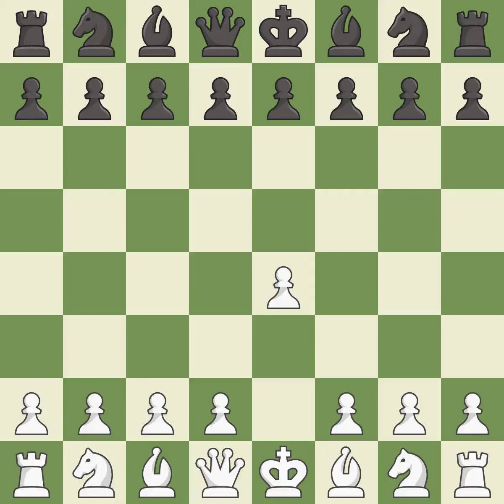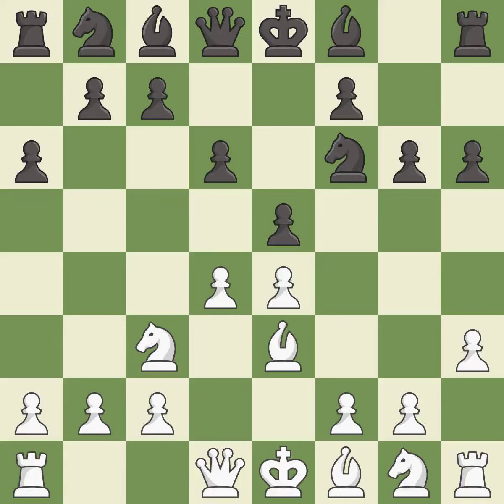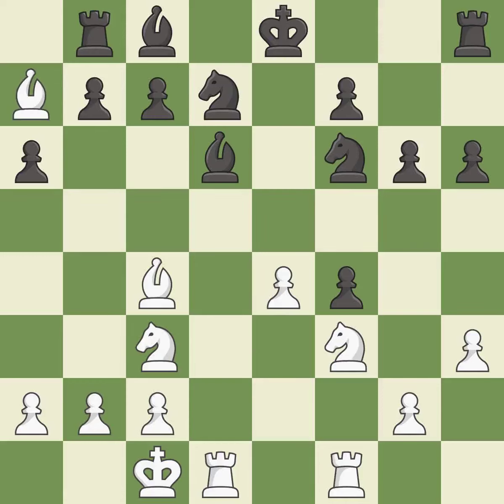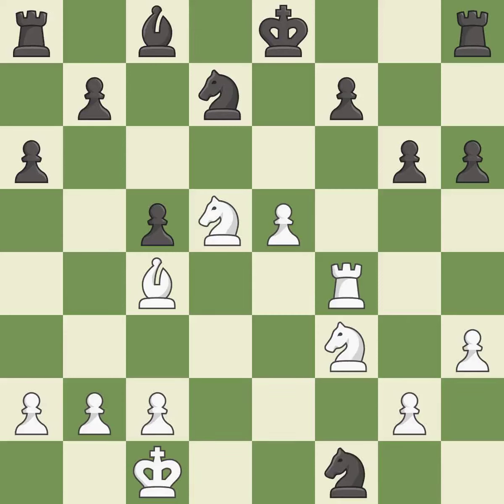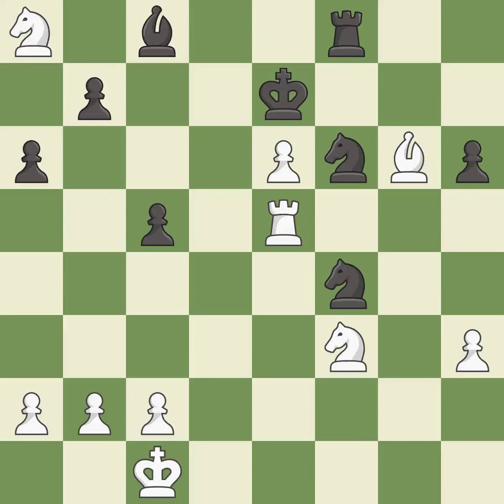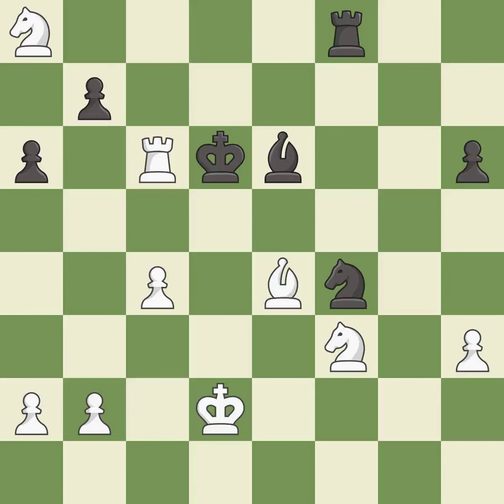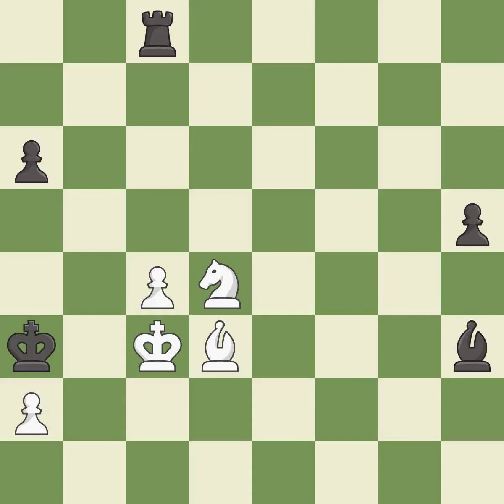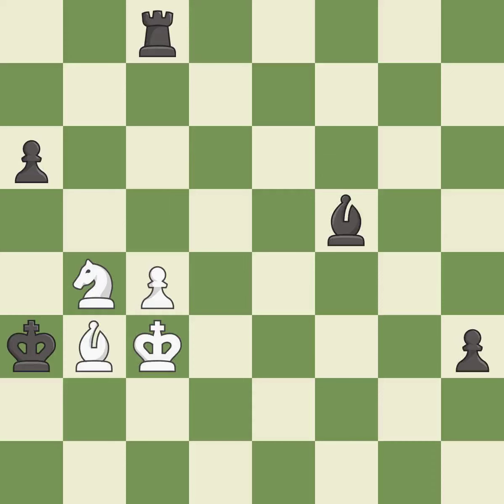White Giri, A., Black Michiels, B.,English Opening: Caro-Kann Defensive System, 2.Nf3 d5 3.e3 Nf6 4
English Opening: Caro-Kann Defensive System, 2.Nf3 d5 3.e3 Nf6 4.Nc3, Event TCh-FRA Top 12 2015, Site Montpellier FRA, Date 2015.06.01, Round 3.6, White Giri, A., Black Michiels, B., Result 1-0, ECO A11, WhiteElo 2776, BlackElo 2536, PlyCount 77, EventDate 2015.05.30, EventType team, EventRounds 11, EventCountry FRA, Source Mark Crowther, SourceDate 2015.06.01, WhiteTeam BISCHWILLER, BlackTeam GRASSE ECHECS